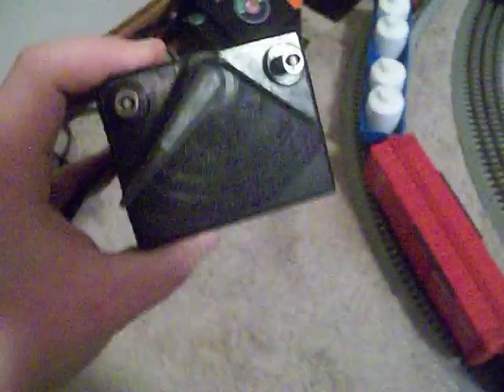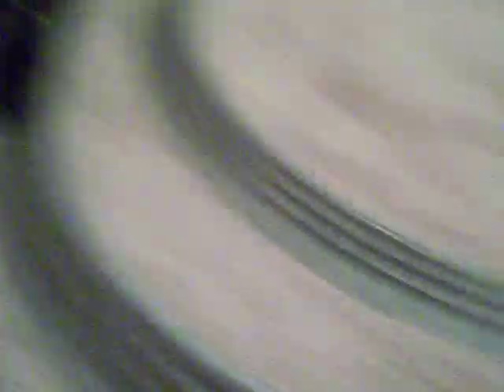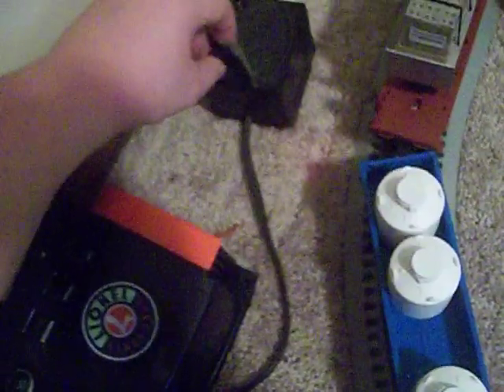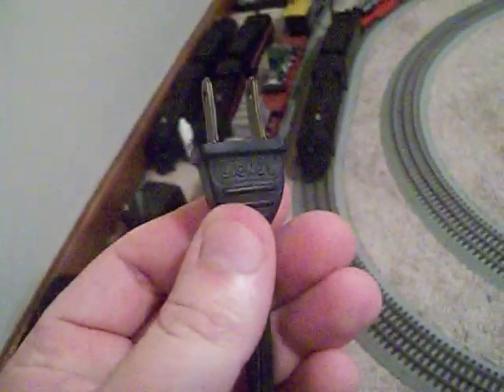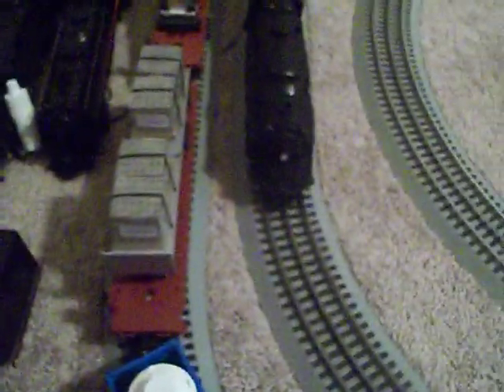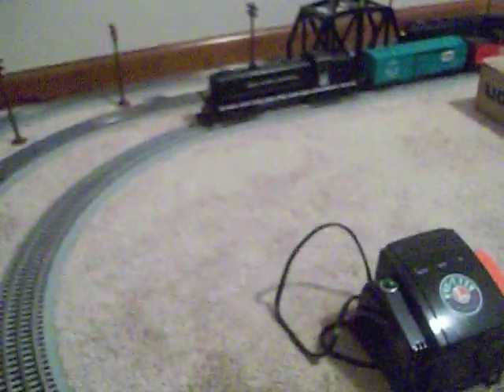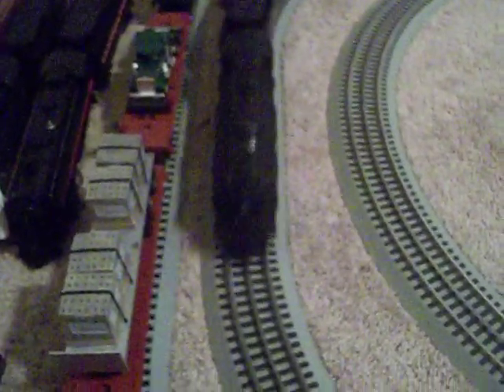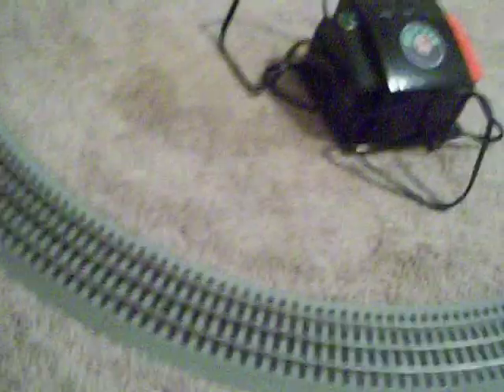Lionel 1015 transformer test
Testing my postwar Lionel 1015 transformer to run a train on my loop of fastrack